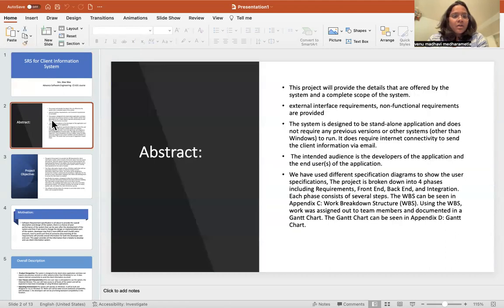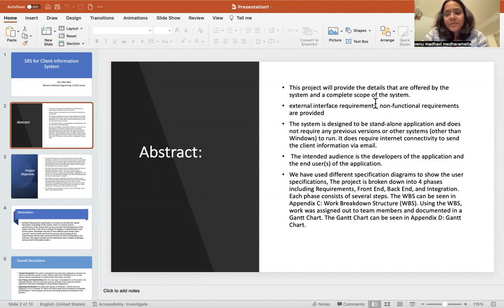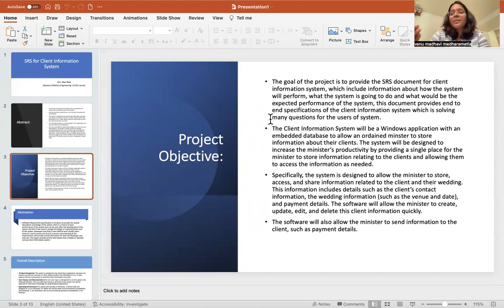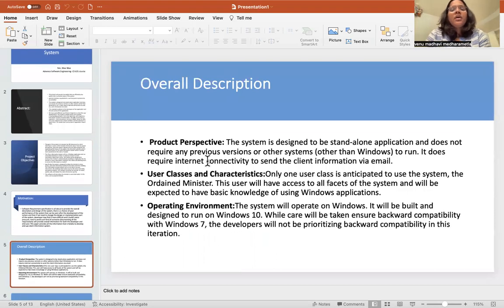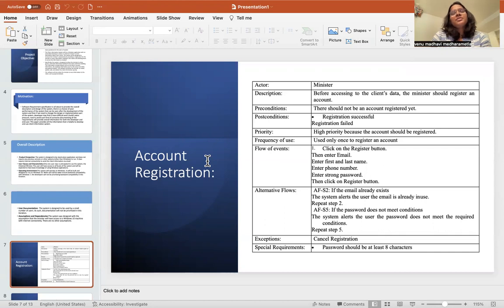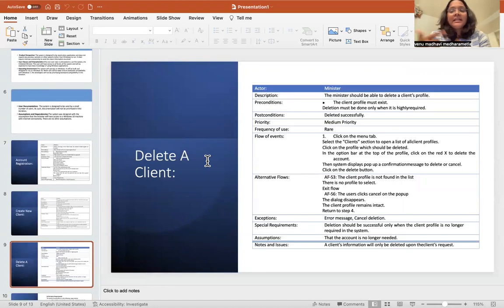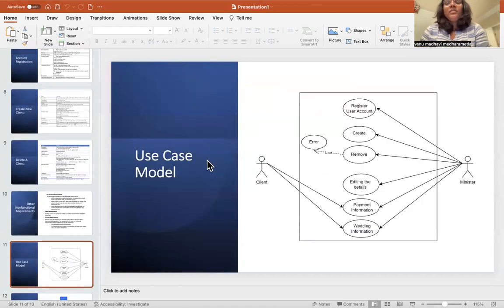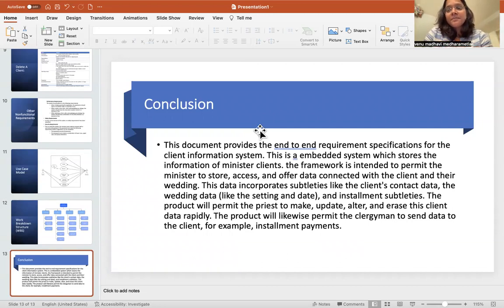SRS for client information system